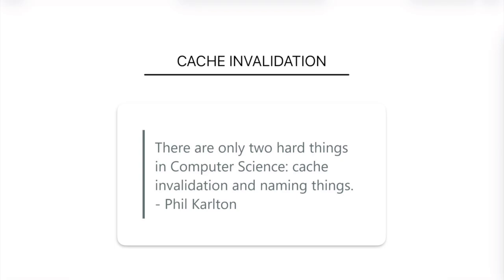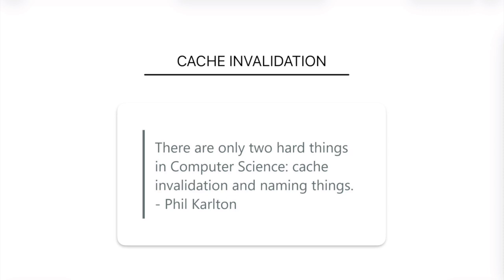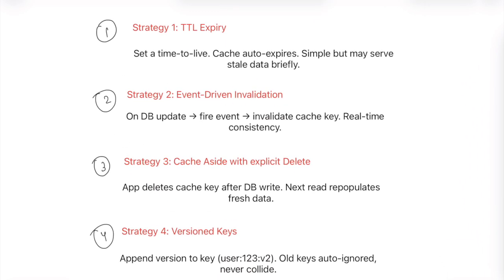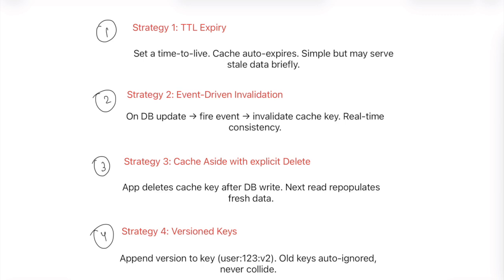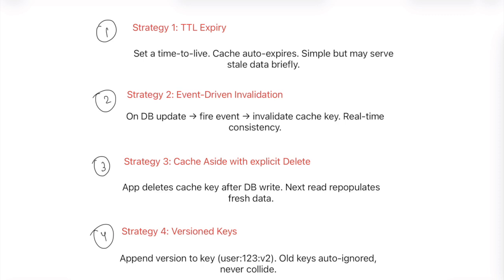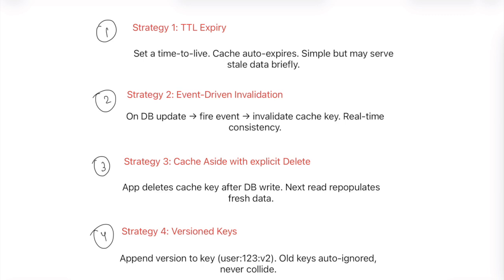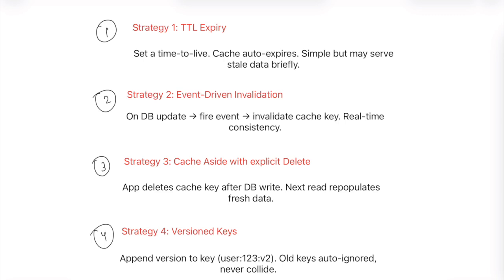Cache Invalidation and its Strategies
“There are only two hard things in Computer Science: Cache Invalidation and naming things.” Learn TTL, event-driven invalidation, cache delete strategy, versioned keys, and how real systems handle stale data.

This is Video #5 of the Caching Deep Dive Series.